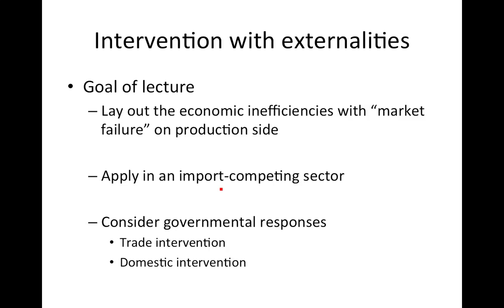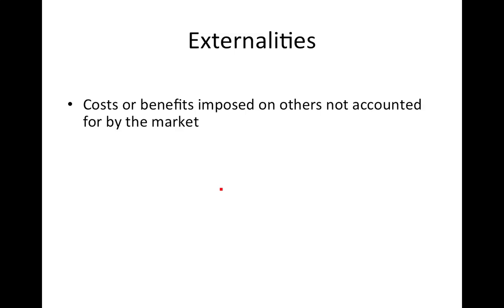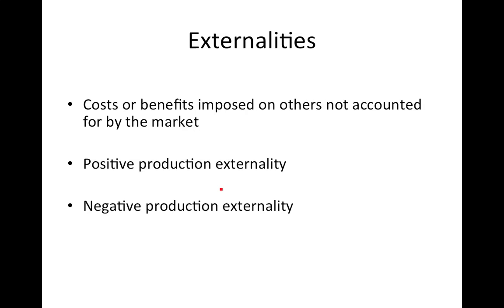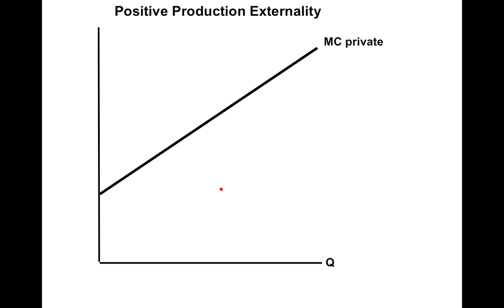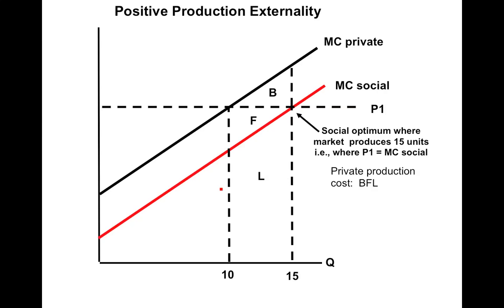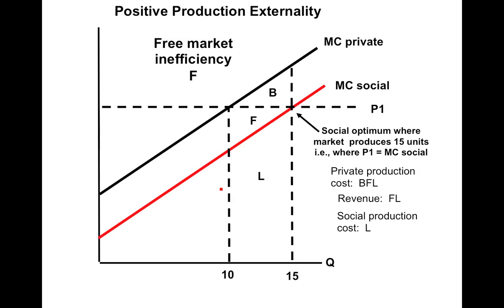production externalities import market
Analysis of government policy when the domestic (import-competing) industry has positive production externalities.  Comparison of tariffs and production subsidies.